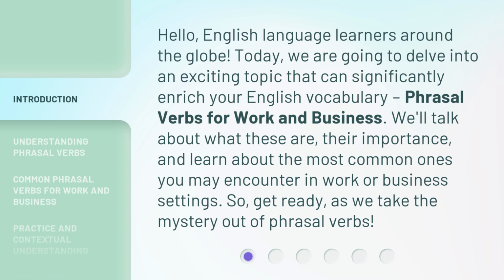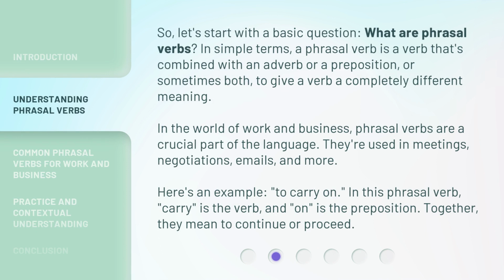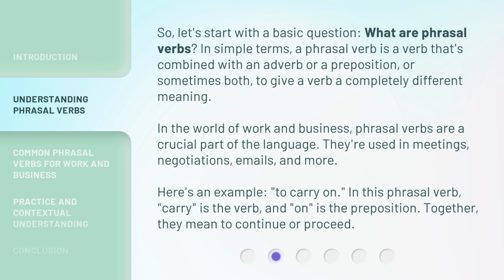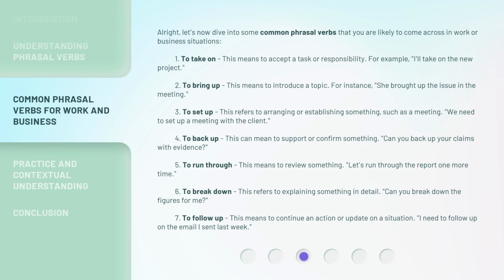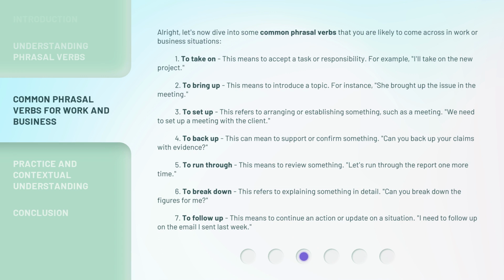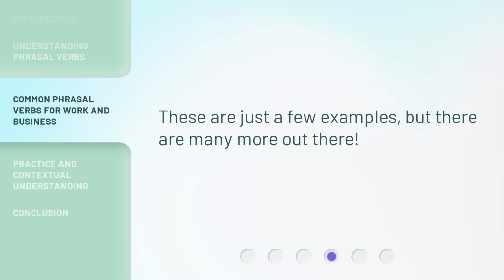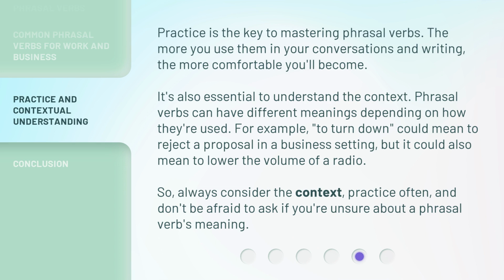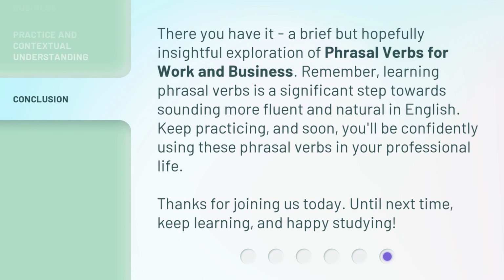Mastering Phrasal Verbs for Work and Business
Mastering Phrasal Verbs for Work and Business: A Beginner's Guide • Learn about the importance of phrasal verbs in work and business settings and discover the most common ones you may encounter. This beginner's guide will take the mystery out of phrasal verbs and help enrich your English vocabulary!

00:00 • Introduction - Mastering Phrasal Verbs for Work and Business
00:35 • Understanding Phrasal Verbs
01:19 • Common Phrasal Verbs for Work and Business
02:37 • Practice and Contextual Understanding